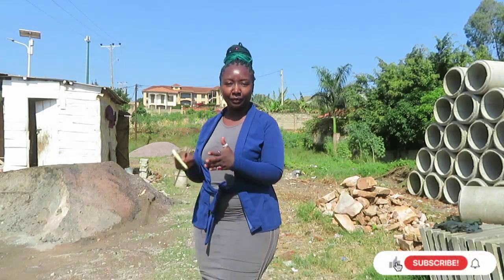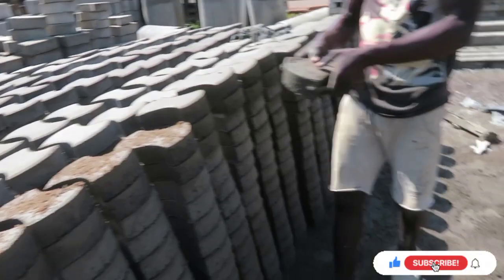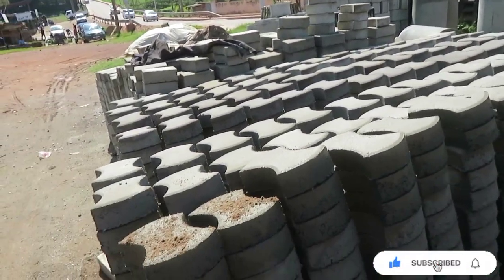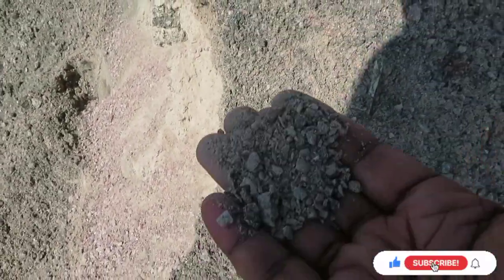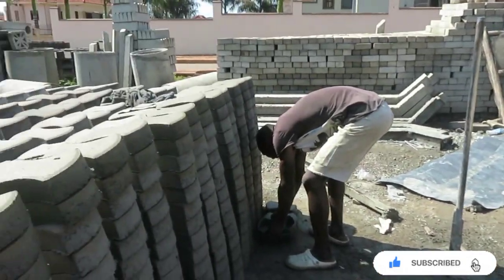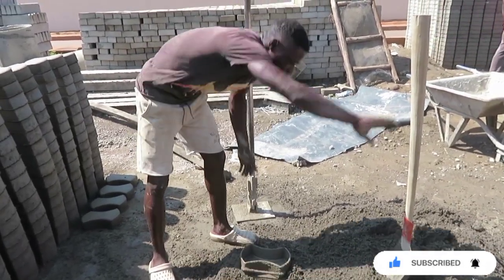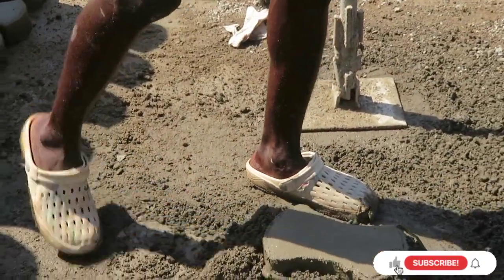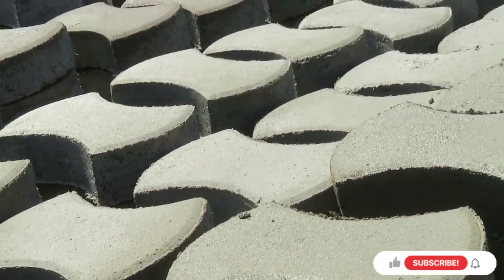How To Make Pavers Manually And Their Current Cost In Uganda Now#doreensafricanexperiences#pavers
Hi family, we have shot a video teaching you how to make pavers manually and their cost in Uganda now...save money to make mkney